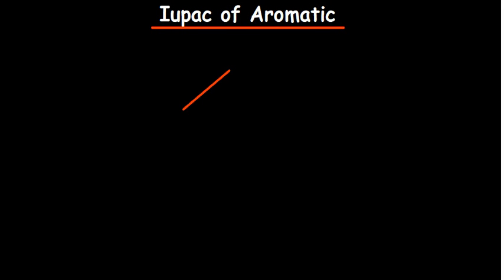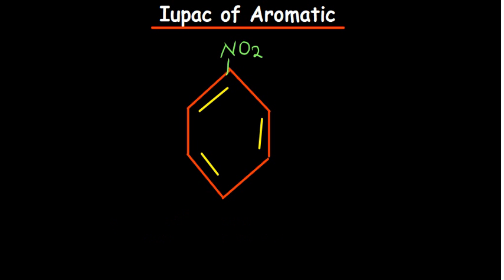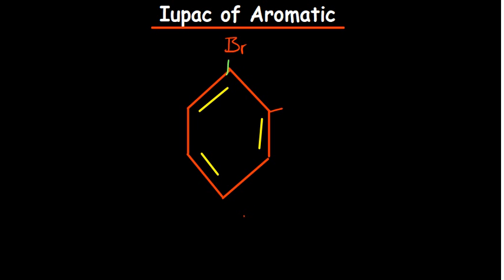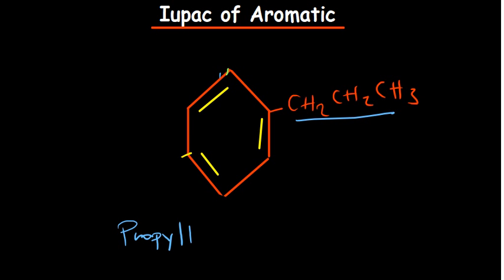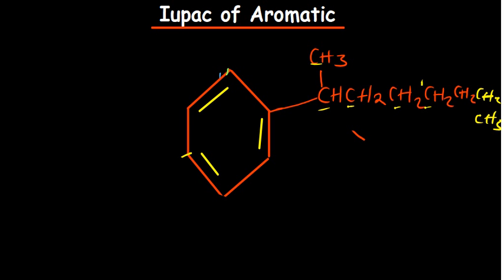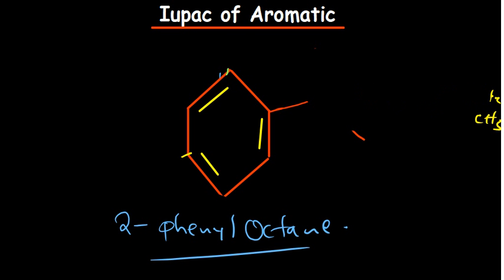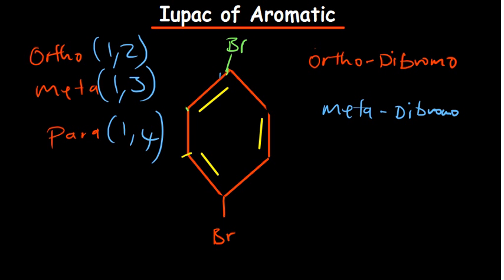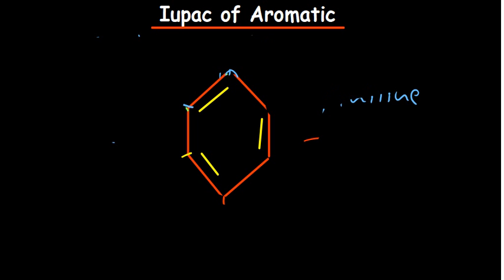Naming of Aromatic Compounds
In this video, we're going to explore the Iupac Nomenclature of Aromatic Compounds. This video is perfect for anyone who is looking to deepen their knowledge of aromatic compounds and their structure.

We'll be discussing the Iupac system, identifying the different classes of aromatic compounds, and explaining the structure of each type of aromatic compound. This video is a great way to enhance your knowledge of aromatic compounds, and to gain a better understanding of their structure and function!